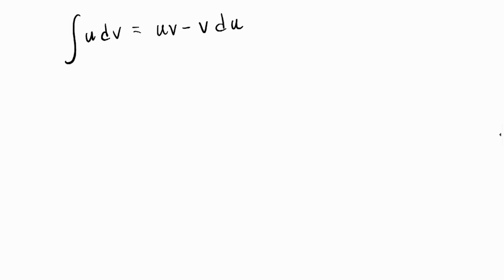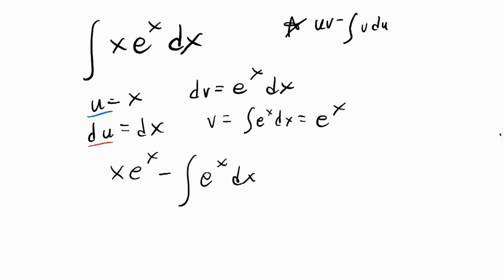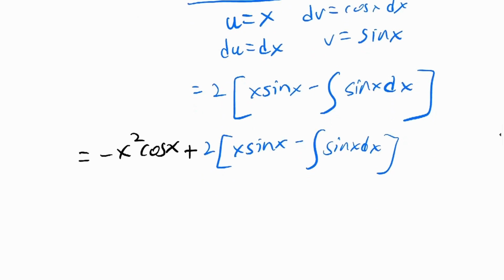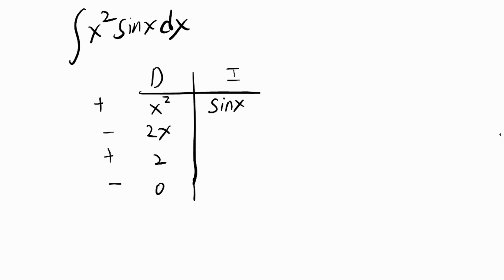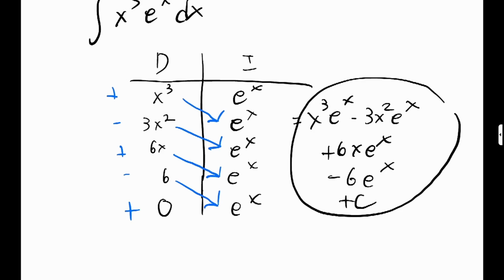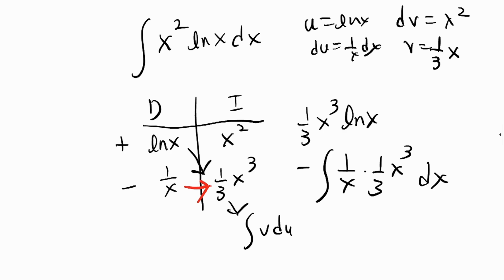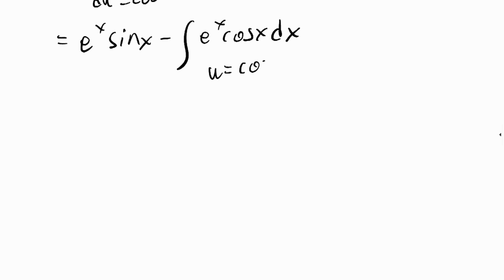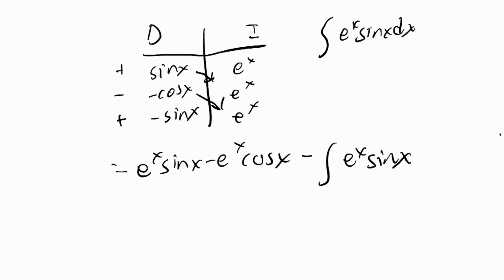Integration By Parts: All Types of Problems (Looping, Tabular, Formula) | AP Calculus BC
Time Codes:
0:00 - Intro to Integration By Parts (Reverse Product Rule)
4:00 - Problem 1 (Formula)
6:20 - Problem 2 (Formula)
11:43 - D.I. Method/Tabular Method
17:50 - Natural Log Integral Derivation
19:44 - D.I. Without Polynomial as "D"
24:40 - Looping Case